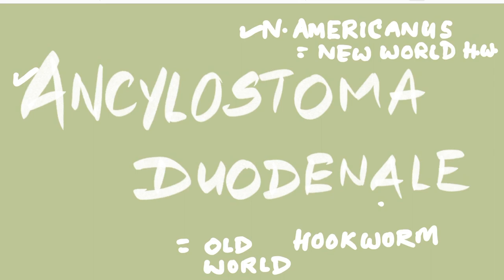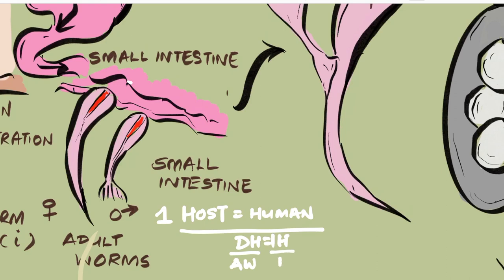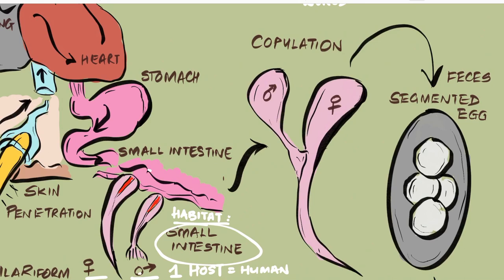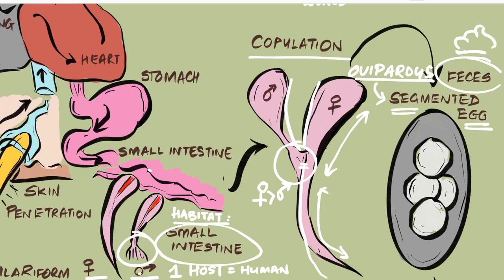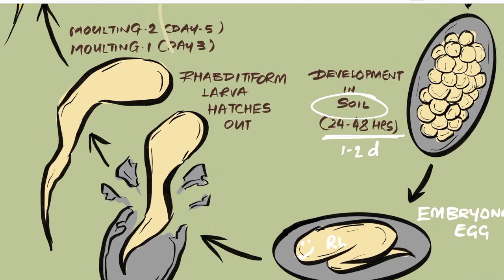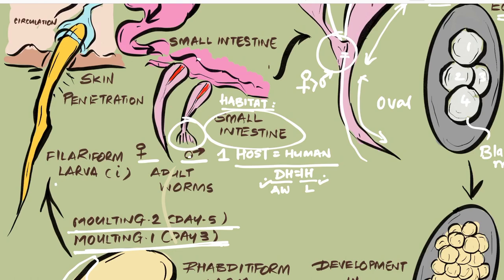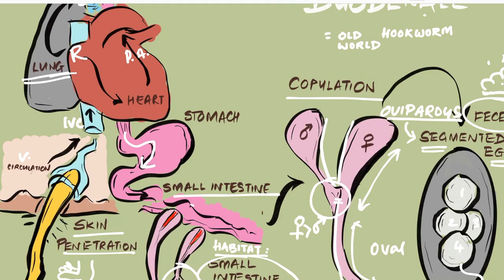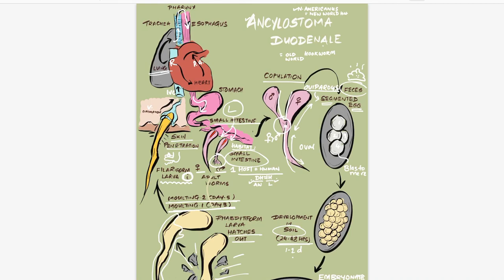Hookworm (Ancylostoma duodenale): Parasitology Simplified tutorials: for NEET-PG, NEXT, USMLE, PLAB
Hookworm is an important cause of iron deficiency anemia in tropics and temperate regions. Learn about its life cycle in an entertaining and simplified manner.

We recommend the book "Parasitology Simplified: Easiest way to learn parasites" available at amazon and kindle.
About the book:
Unique comparative tabulated approach of entire book helps medical students to learn parasites effectively in a short period of time. Concise, bulleted format and to-the-point text-easy to read , retain and reproduce during examination. Simple and lucid language makes the understanding easy. Portrait mode presentation, Soothing font style, revised and restructured tables, high resolution diagrams has made the book more lovable by students.